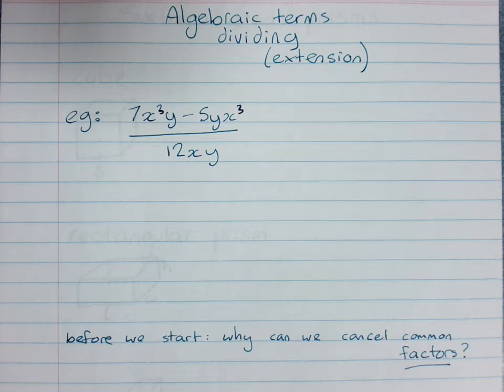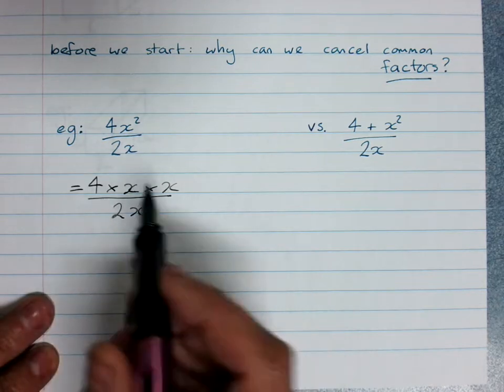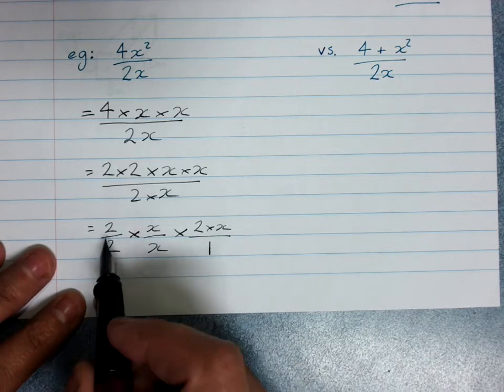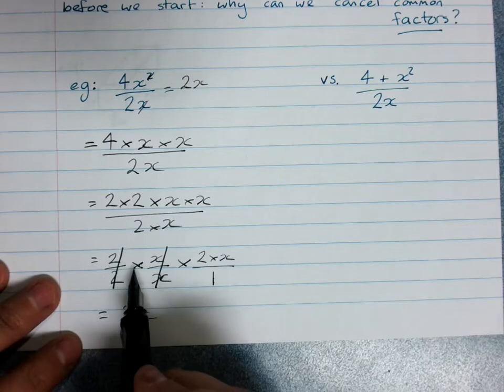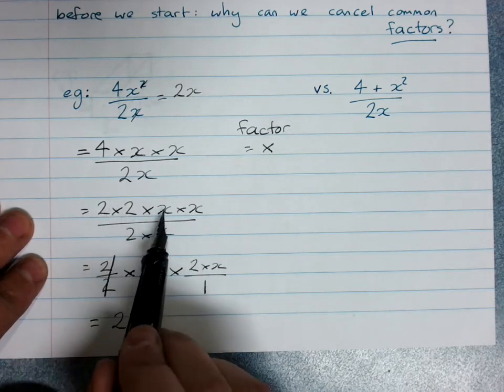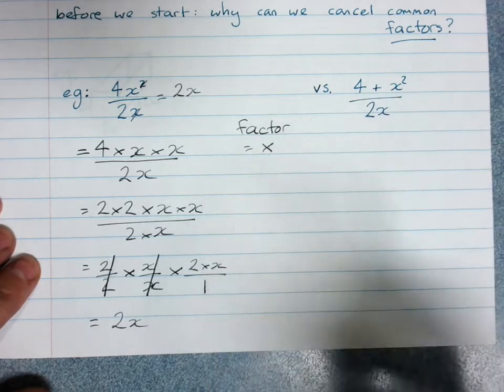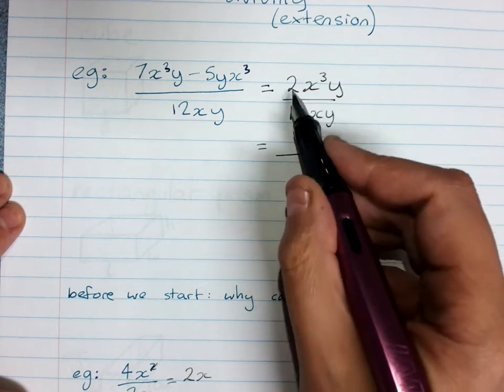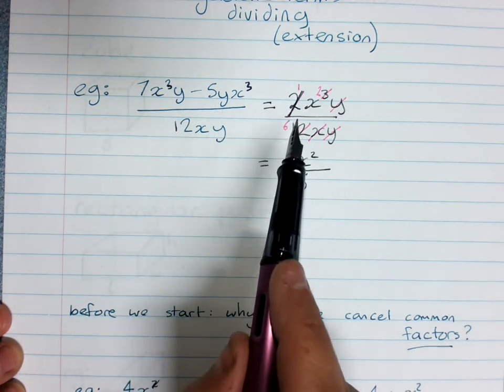Dividing algebraic terms by cancelling common factors